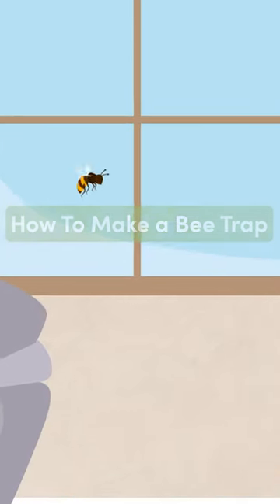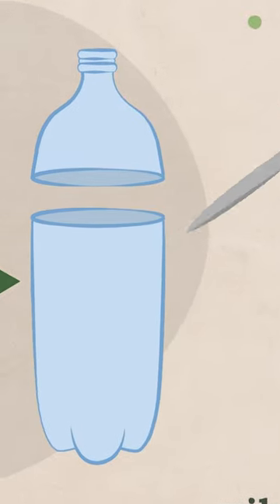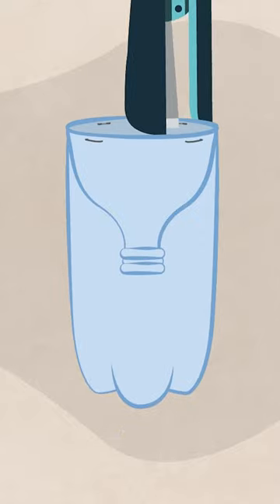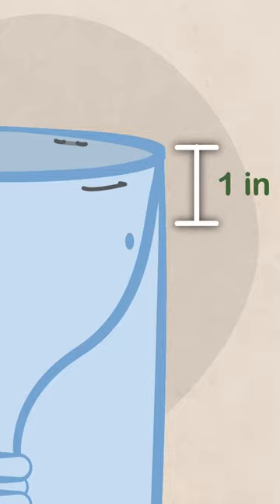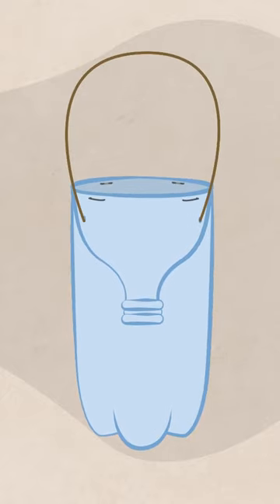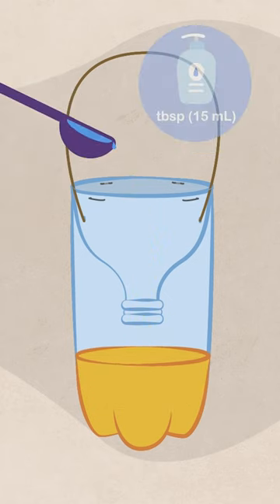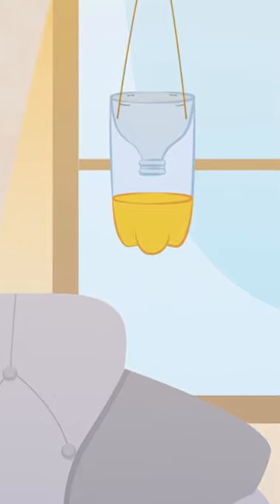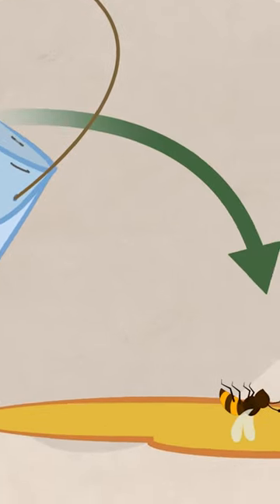How To Make a Bee Trap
Tired of getting pestered by bees? Follow these tips to make your own bee trap🐝